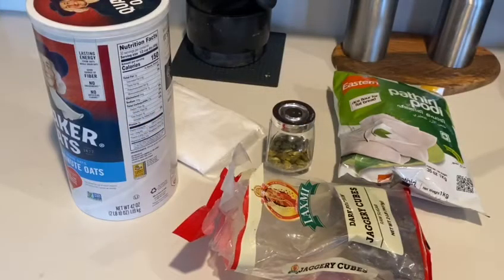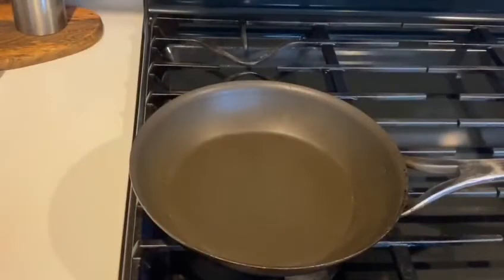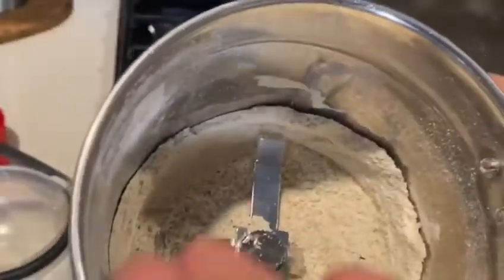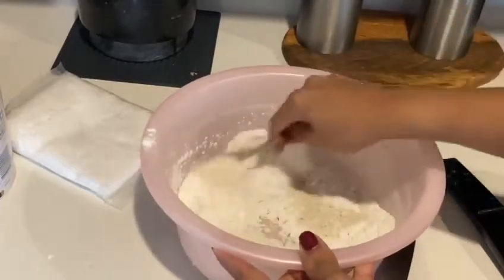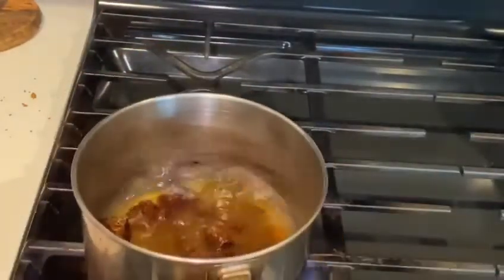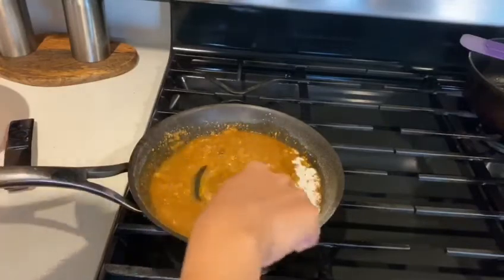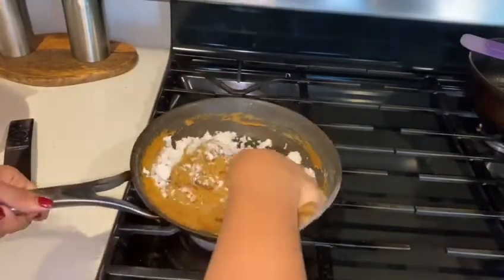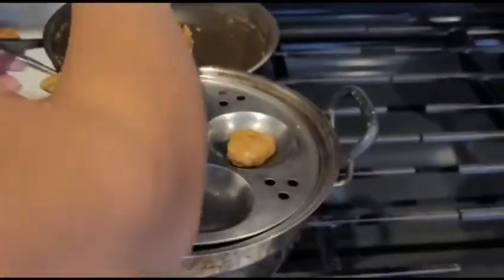oats kozhukkattai //ഓട്സ് കൊഴുക്കട്ട //ഹെൽത്തി സ്നാക്ക്സ് //ഈസി //Easy&tasty